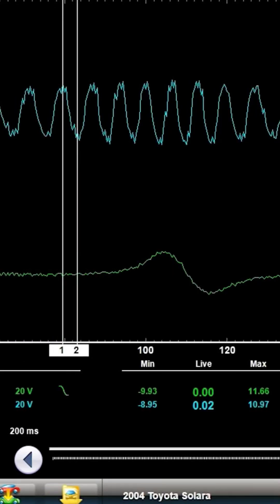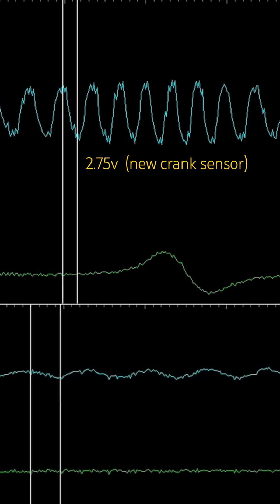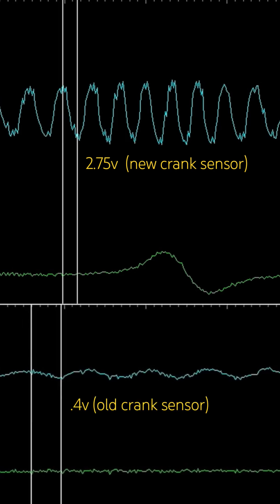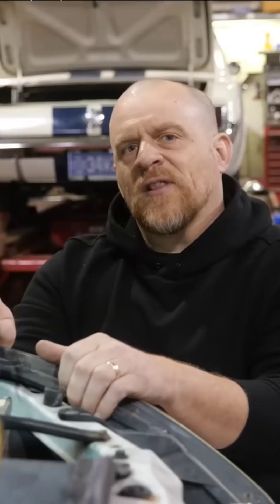Weak crank sensor signal causing start-up issues only (no codes)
Toyota Camry - Intermittent No Start, Backfiring, Runs Good When it Starts

This case study was taken from our Chapter 21 playlist over on ScannerDanner Premium.